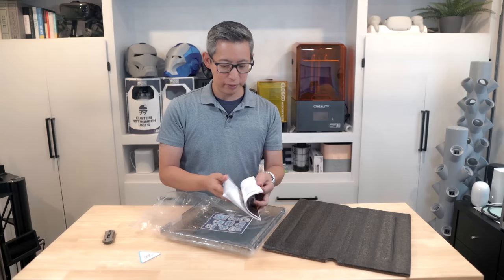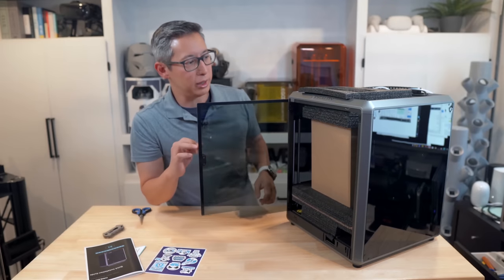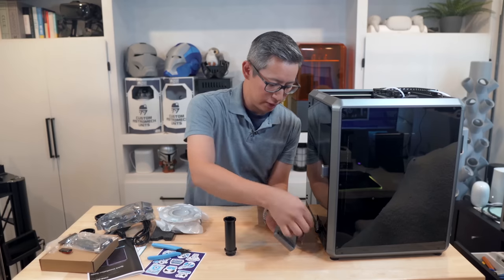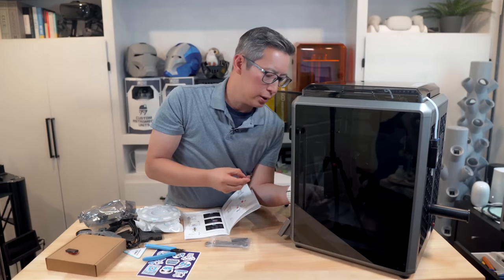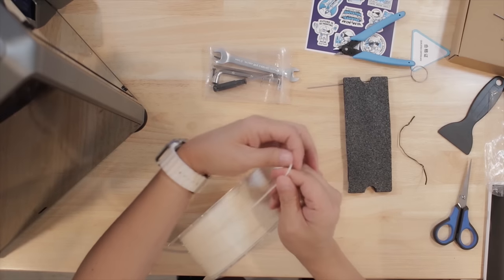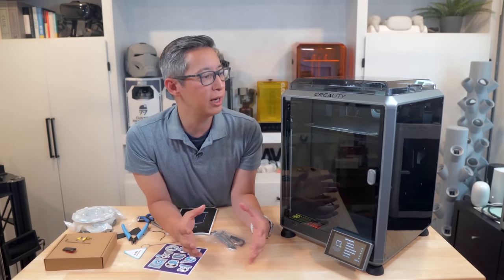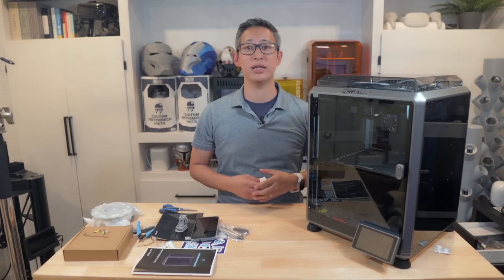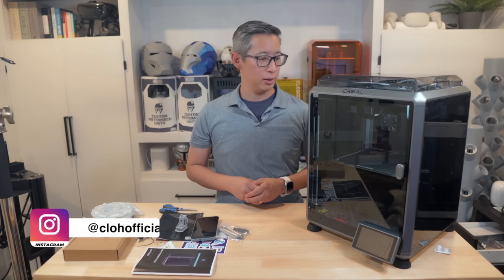Creality's K1 3D Printer is Here! | Unbox & First Use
Unboxing, setting up, and Testing the Creality K1 Speedy 3D Printer to see how well it works vs existing printers. Is it faster?  Does it produce better-quality prints?  With precision engineering and advanced features, does the K1 Speedy offers exceptional results for models, prototypes, and artistic creations. In this video we'll determine if this printer is a game-changer in 3D printing and if it is perfect for beginners and experts alike.